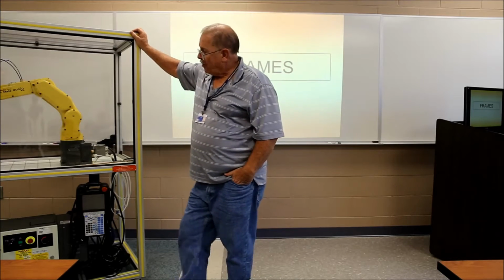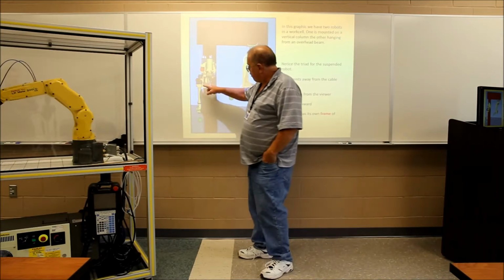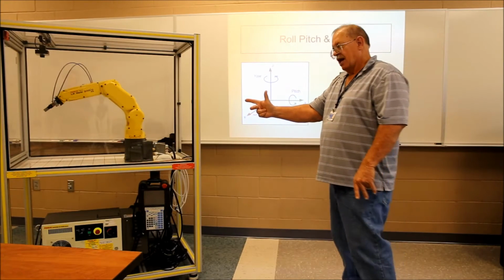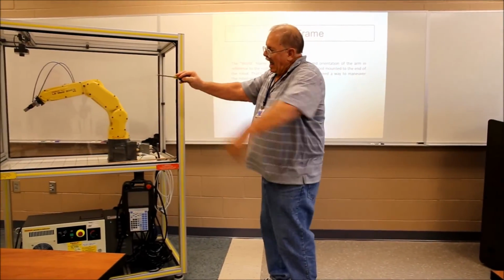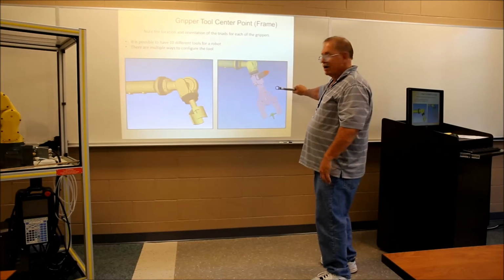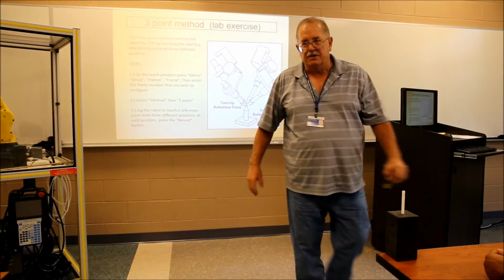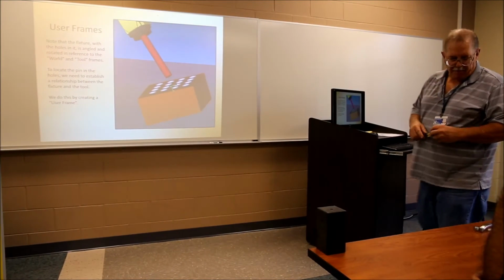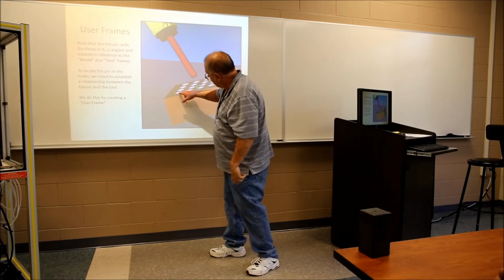FANUC Robotics Frames Presentation